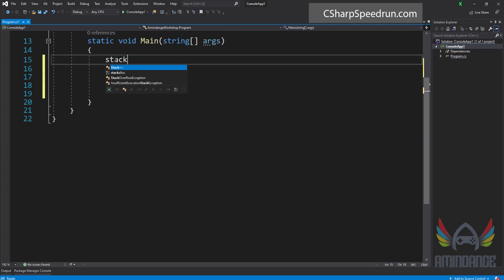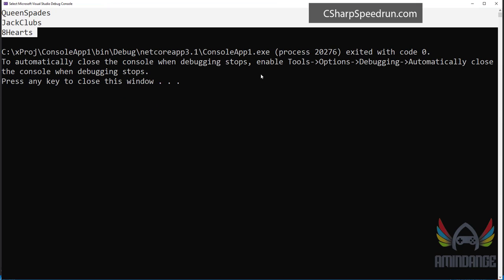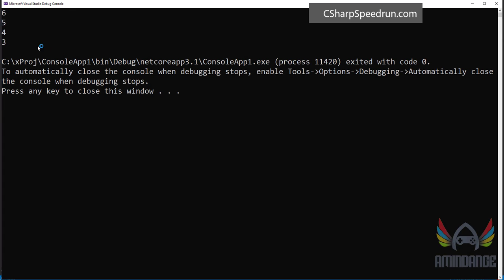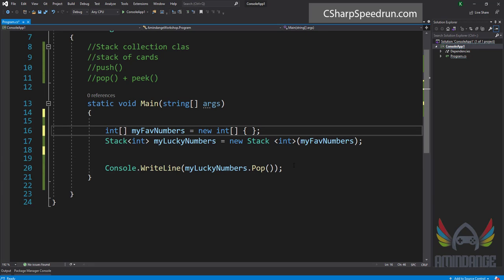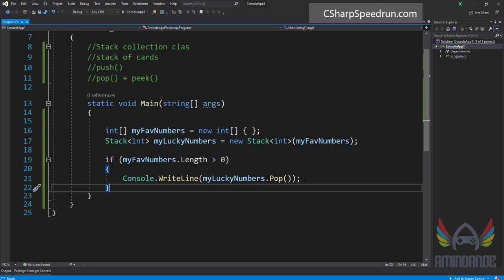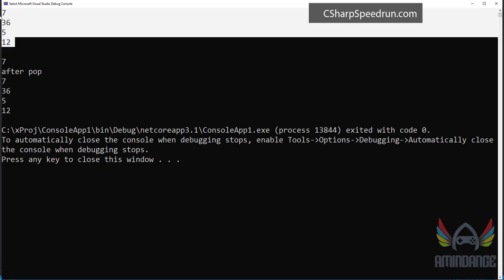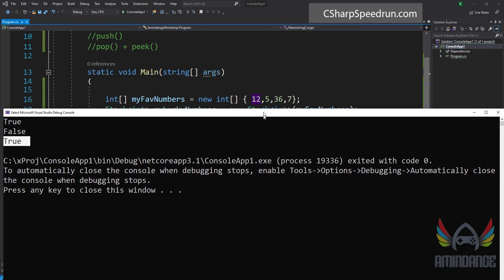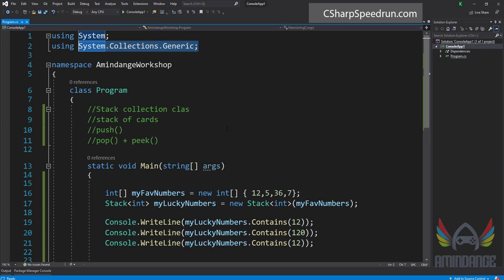Generic Stack Collection Class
C# Speedrun - C# Beginner to Advanced Masterclass
5-9 mins lectures | Interview Q&A | C# tips | C# best practices

C# Basics: Variables, Primitive data Types, loops, flow control
OOP: Classes, Objects
Methods: Encapsulation, Polymorphism, Parameters, Static methods, Named arguments, Method overloading
Type casting: Type conversion, Implicit casting, Explicit casting, Parse, TryParse, Conversion methods
Constructors: Constructor overloading, Object initializer syntax
Properties: Readonly/Writeonly properties, Automatic properties
Inheritance: base keyword, Method overriding, Sealed classes, Sealed methods
Abstract Classes and Interfaces: Abstract classes, Abstract methods, Interfaces, Interface inheritance
Namespaces: Namespaces, Nested namespaces, Importing namespaces, Using static
Generics: Generic classes, Generic methods
Arrays: Creating arrays,  Arrays with foreach loop, Array of objects

We are a team of C# developers, instructors and lifelong students. Our goal is to make coding easy to learn and review. Through our boots on the ground workshops, we have trained over one thousand students how to code and debug applications.

Our expertise: C#, Python, Java, JavaScript, HTML, CSS and many more. Are you ready? Let's get started today. For alll our courses, no previous experience is necessary.